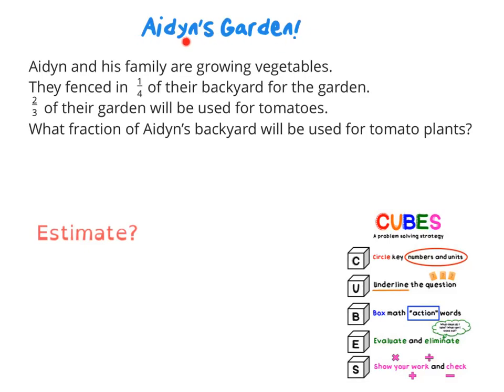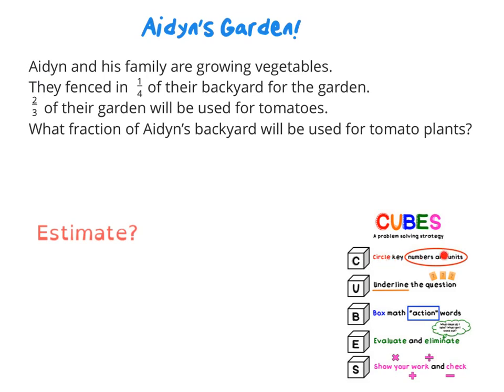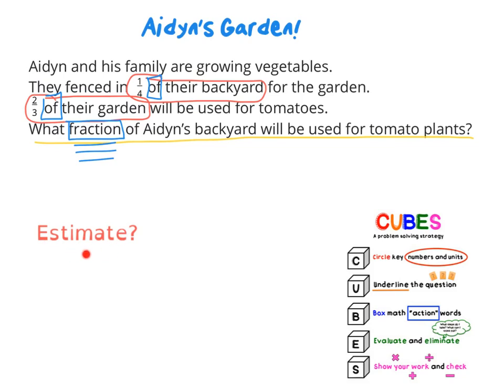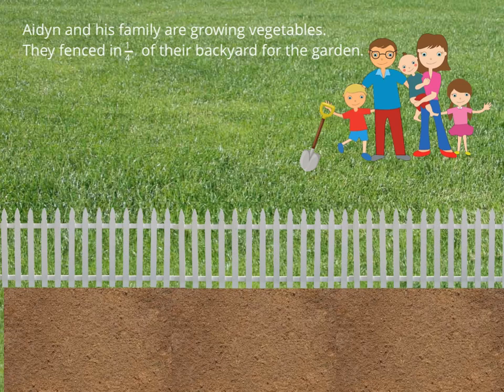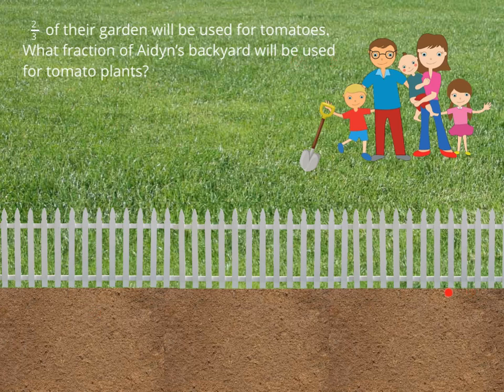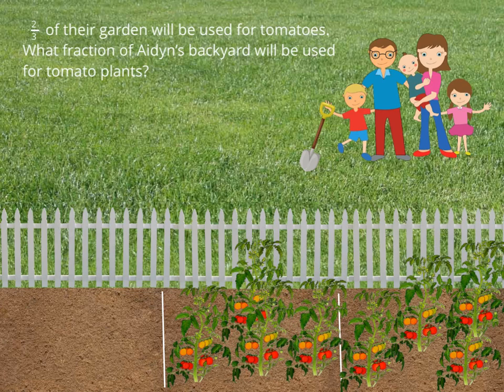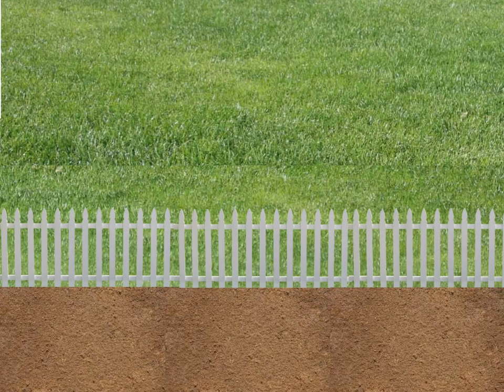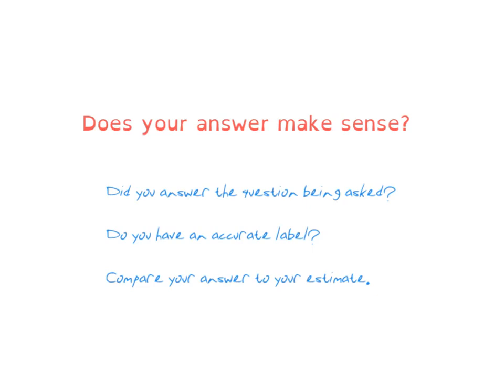April 4, 2020